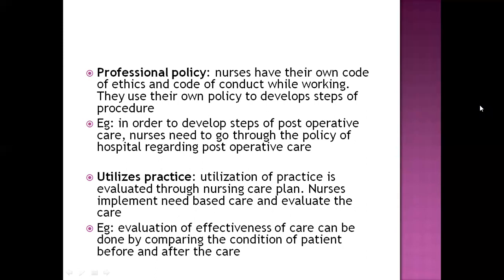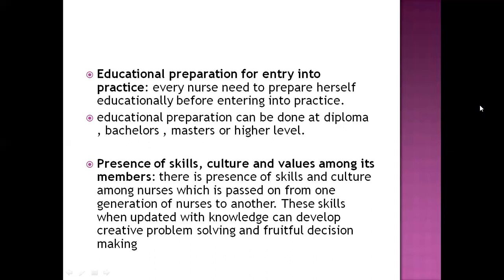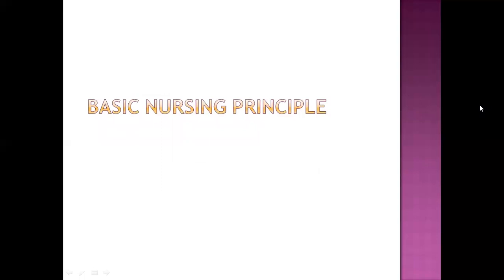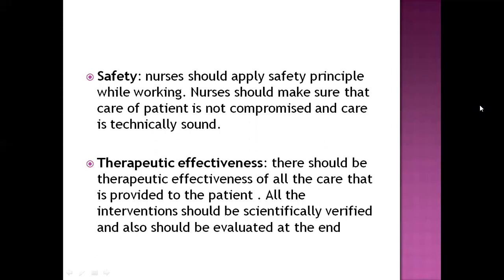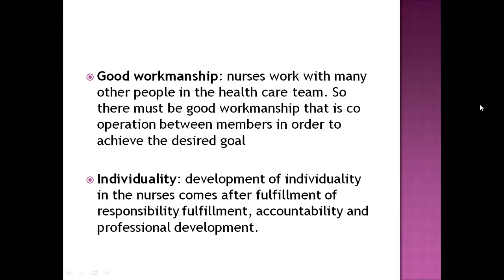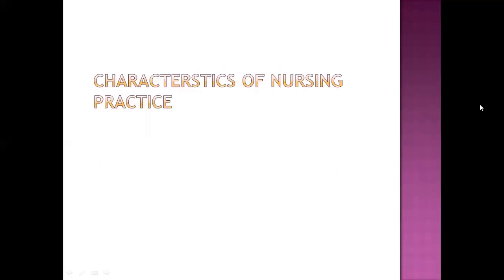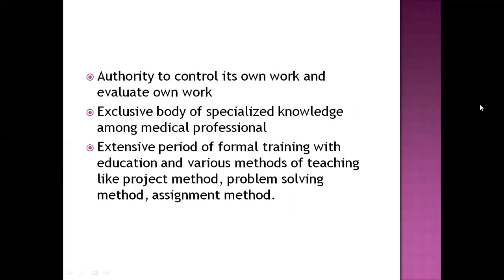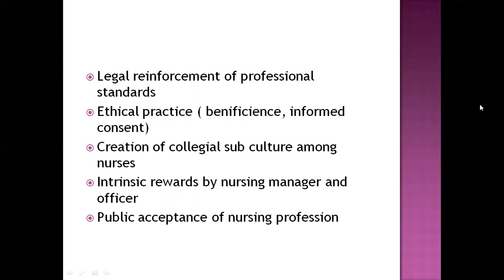QUALITIES OF NURSING / OBJECTIVES OF NURSING PROFESSION / BASIC NURSING PRINCIPLES / CHARACTERSTICS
title inside the video
qualities of nursing profession
objective of nursing profession
basic nursing principles
characterstics of nursing practice

namaste everyone . this video contains information regarding nursing a sa profession. it help nurses to develop her qualities and build professional strength. any doubts in the note can be asked at the comment box